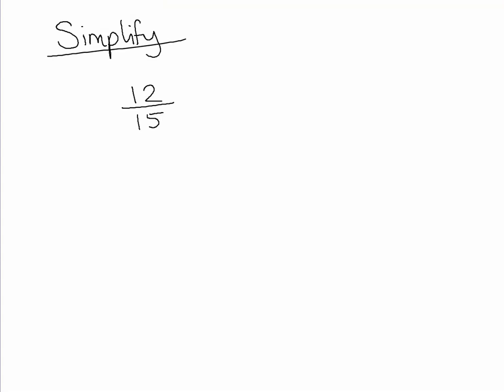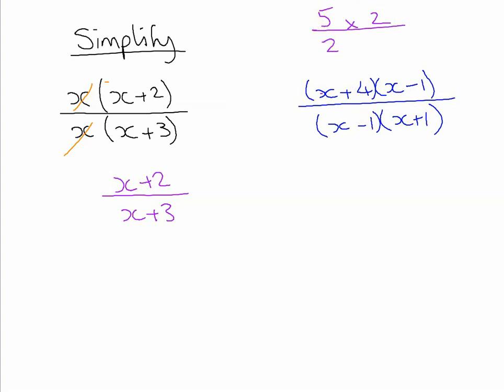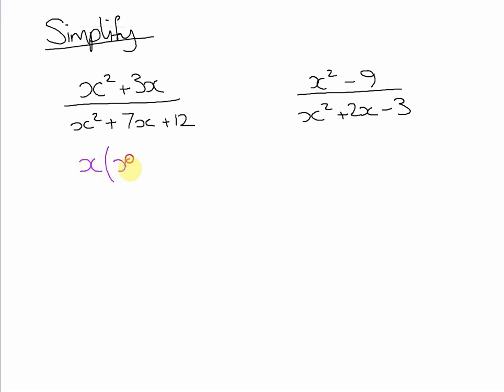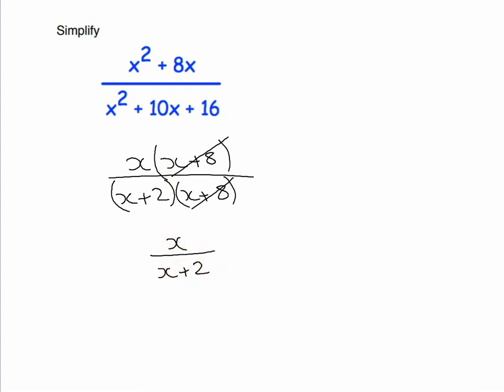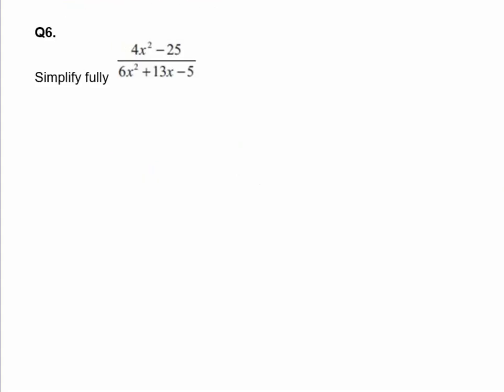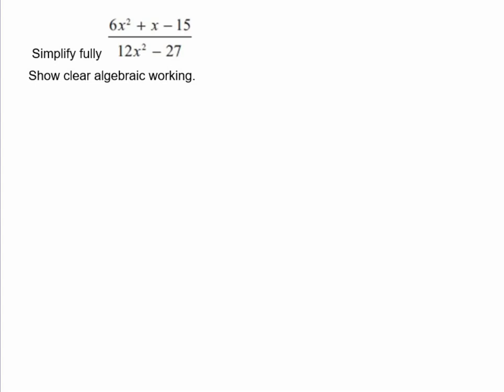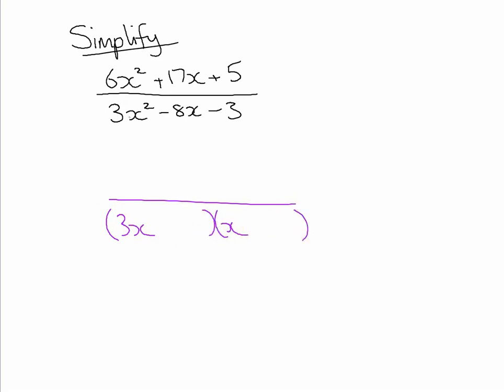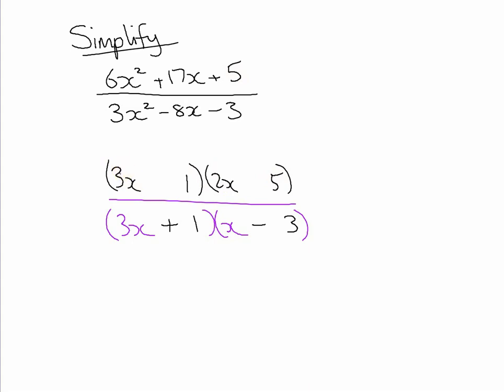simplifying algebraic fractions